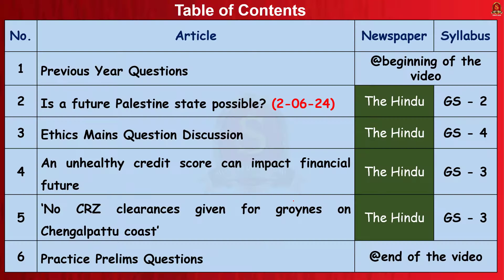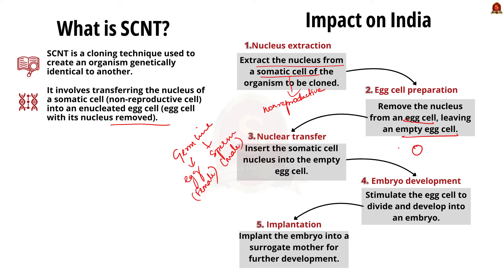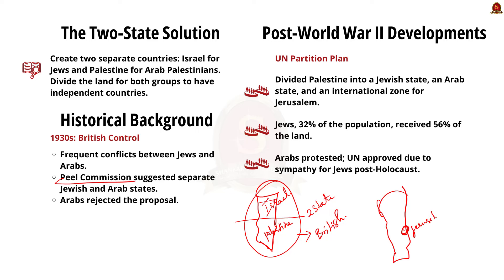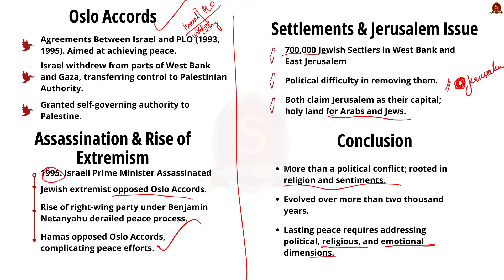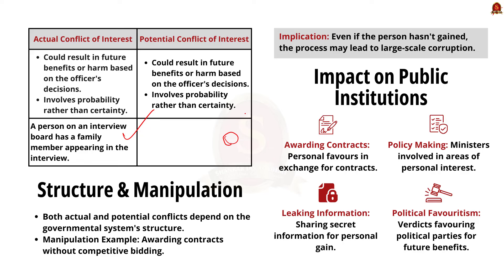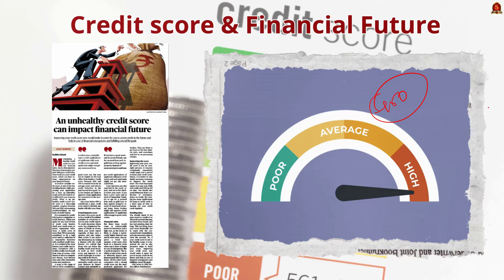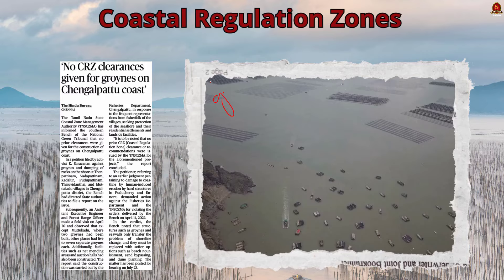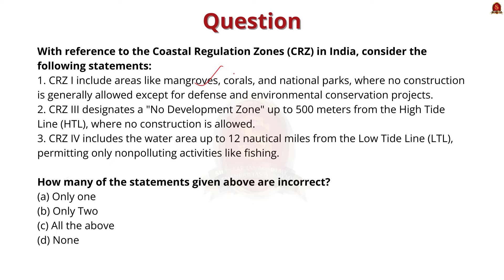Newspaper Analysis | The Hindu | Editorial | June 3 2024 | UPSC | Shankar IAS Academy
Shankar IAS Academy is conducting a free all-India mock test for the UPSC CSE 2024 prelims. Click the below link to register.

News articles and editorials discussed:
1. Is a future Palestine state possible? - 06:04
Mains question: Discuss the multifaceted nature of the Israel-Palestine conflict, considering its historical, religious, and cultural dimensions. Examine how these factors have contributed to the persistence of the conflict despite attempts at political resolution.
Topics discussed:
Recent event in Israel-Palestine conflict
Two state solution
Historical Background
UN partition Plan
Formation of Israel and first Arab-Israeli War
The Six-Day War of 1967
Camp David Accords(1978)
Palestine Liberation Organization (PLO)
Oslo Accords
Assassination and Rise of Extremism
Settlements and Jerusalem Issue
2. UPSC Mains Question: Ethics - 12:55
Main practice question: What is meant by conflict of interest? Illustrate with examples, the difference between the actual and potential conflicts of interest.
Definition of conflict of interest
Types of Conflict of interests
Actual vs potential conflict of interests
Structure and manipulation
Impact on Public institutions
Combating conflict of interests

3. An unhealthy credit score can impact financial future - 18:51
Credit rating
Credit Rating Agency (CRAs)
Regulation of CRAs
Importance of Credit Ratings

4.‘No CRZ clearances given for groynes on Chengalpattu coast’ -22:21
What is CRZ?
CRZ I - Ecologically Sensitive Areas
CRZ II - Developed Areas
CRZ III - Rural/Undisturbed Areas
CRZ IV - Water Area

UPSC Newspaper Analysis | The Hindu Newspaper Editorial Analysis, June 3, 2024
Boost your UPSC Preparation with Shankar IAS Academy's Daily News Analysis Videos!